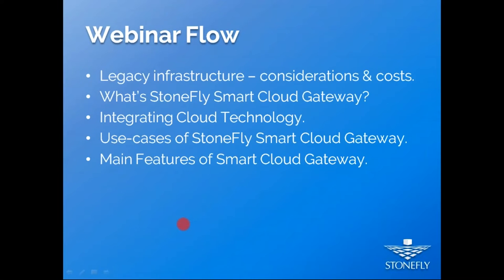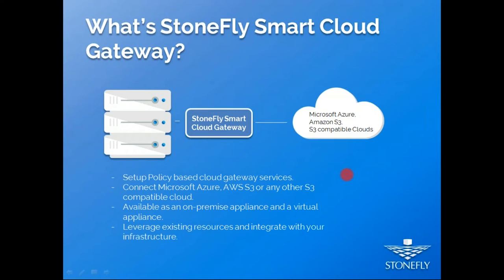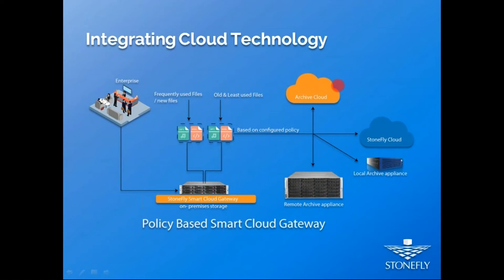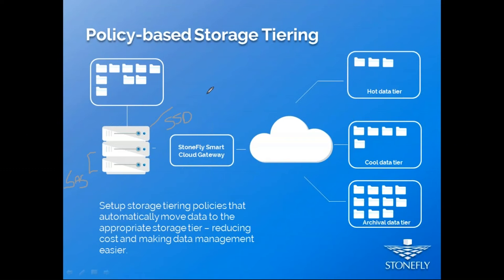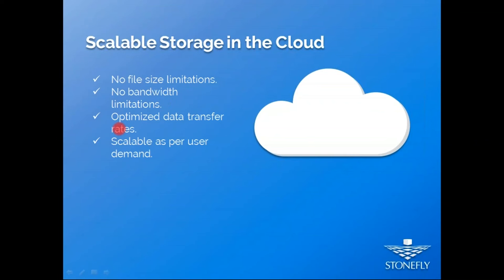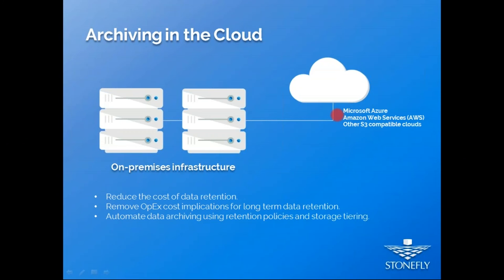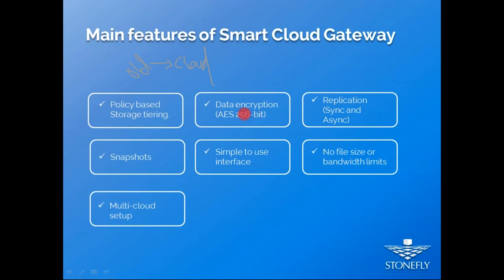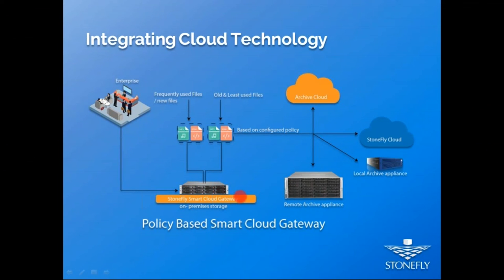[Webinar] Reduce Costs and Move data to Azure, AWS or any other S3 compatible cloud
This is a video recording for our webinar: Reduce Costs and Move data to Azure, AWS or any S3 compatible cloud.

The discussion followed this flow:
- Legacy infrastructure - costs and considerations.
- What's StoneFly Smart Cloud Gateway?
- Integrating Cloud Technology.
- Use-cases of StoneFly Smart Cloud Gateway.
- Main Features of Smart Cloud Gateway.

In the webinar, we discussed the limitations of legacy infrastructure and the consideraitons involved with them: What we think legacy infrastructure is and what it actually is. Then we introduced StoneFly Smart Cloud Gateway - a policy-based data transfer solution that enables businesses to leverage existing infrastructure to optimize data transfers and integrate cloud technology like Microsoft Azure, AWS or any other S3 cloud.

We also discussed the applications of StoneFly Smart Cloud Gateway. The solution is very flexible and can be setup for storage, backup, disaster recovery and archiving in the cloud. Archiving is actually one of the best applications of StoneFly Smart Cloud Gateway. Instead of setting up TBs and PBs of data storage infrastructure, users can leverage StoneFly Smart Cloud Gateway and reduce the cost of data storage and retention - via cloud integration.

For more information about StoneFly Smart Cloud Gateway, visit our